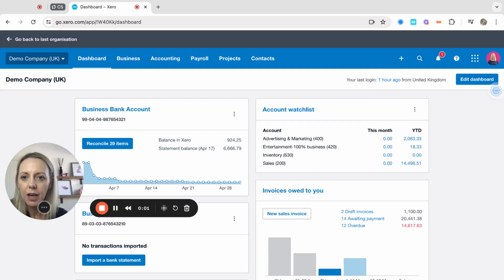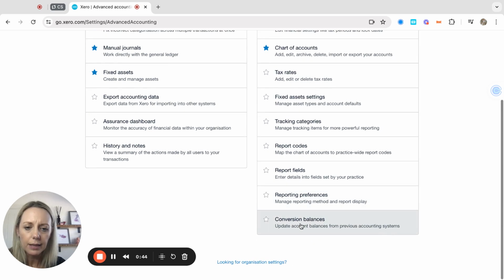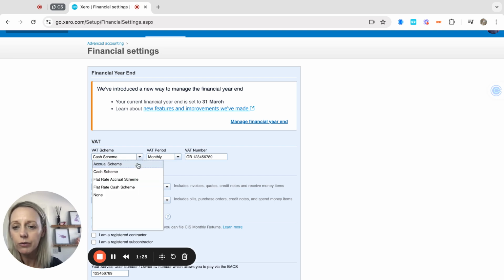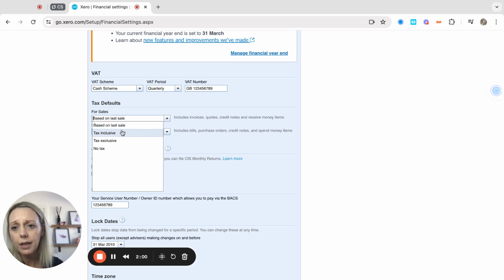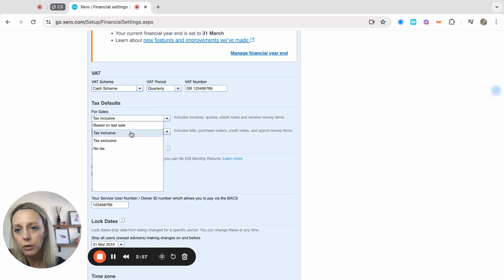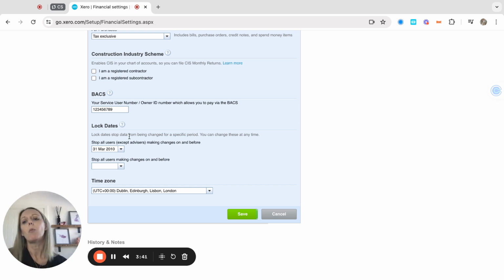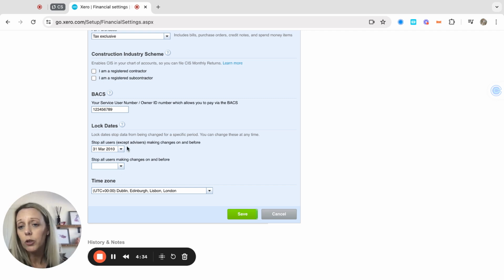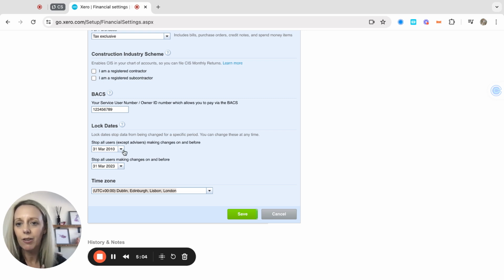WELCOME TO XERO & SET UP: Financial Settings | Make Xero Your Hero